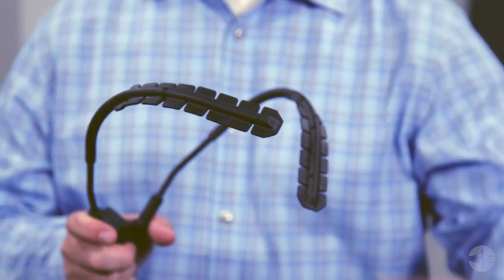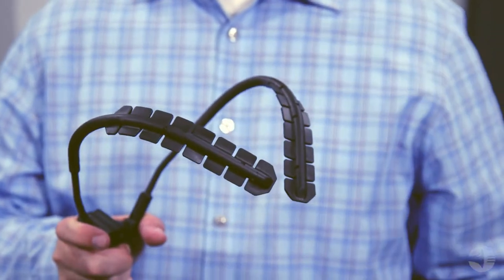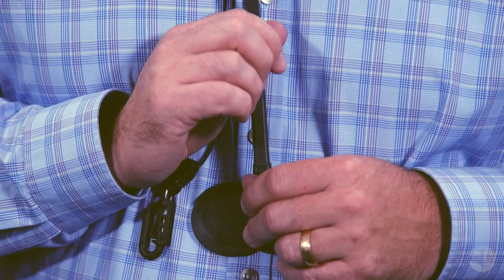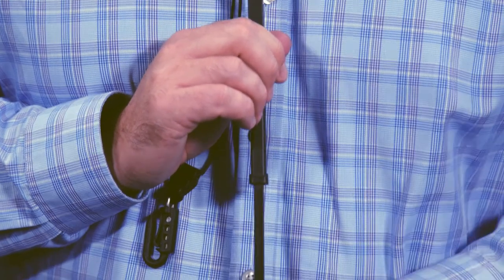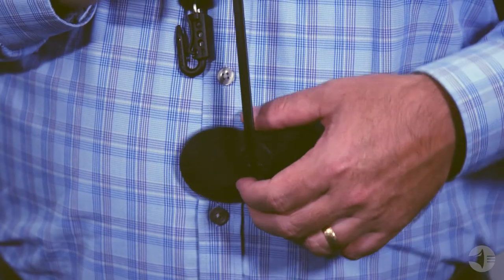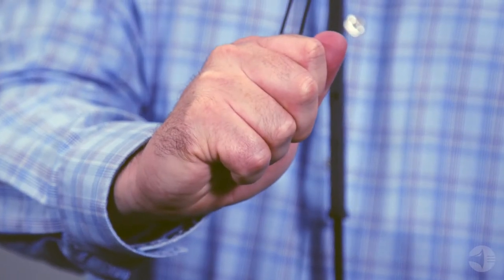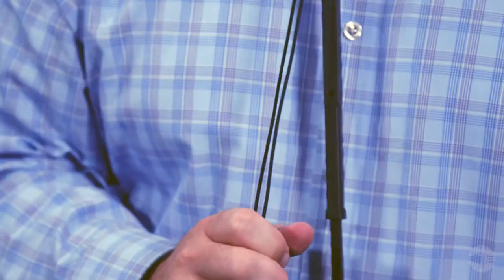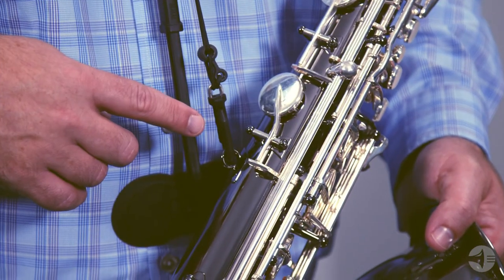JAZZLAB saXholder Saxophone Harness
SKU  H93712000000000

Reduce the weight of your sax around your neck and improve your posture with the JAZZLAB saXholder Saxophone Harness.

The JAZZLAB saXholder Saxophone Harness features an 8 position telescoping, rotating front rest and is available in standard and extra large sizes.

Features:

• Reduce the weight of your sax around your neck
• Improve your posture
• 8 position telescoping, rotating front rest
• Available in standard and extra large sizes